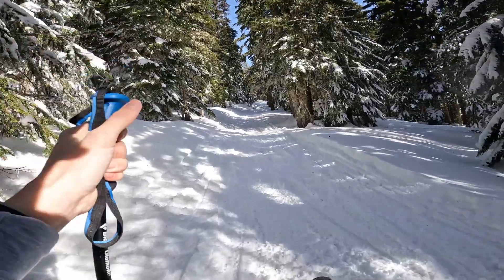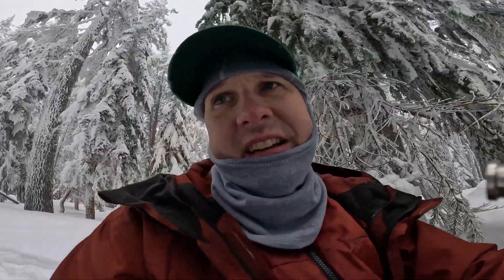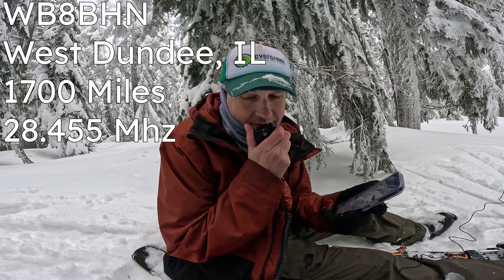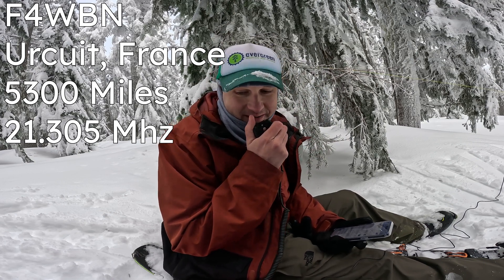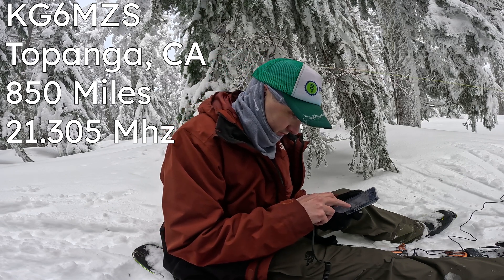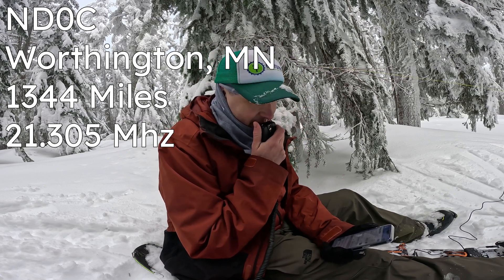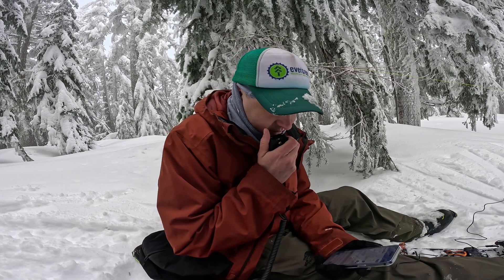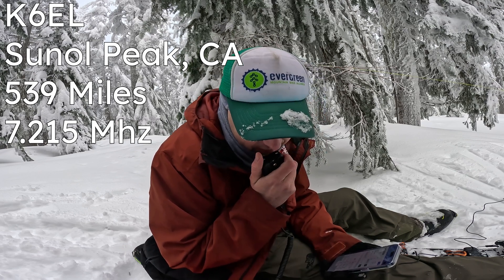5300 Miles on 10 Watts SSB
Well, F4WBN is persistent and he'll work you in any mode! He caught me on another SOTA activation, this time from the top of Frog Lake Butte with 10 watts emanating from the End Fed Half Wave hooked to my KX-2. The top of the solar cycle is a lot fun!

00:00 Intro
03:05 W4GA
03:27 W0MNA
03:59 WB8BHN
04:33 NT2A
05:25 F4WBN
06:05 W6KME
06:37 KG6MZS
07:15 KX0R
08:58 ND0C
09:25 WU7H
09:55 K7ATN
10:27 W7UM
11:48 WW7D
12:18 K6EL
12:52 Cold Hands Switching to 2 Meters
14:20 KJ7OIV
15:33 Epilogue